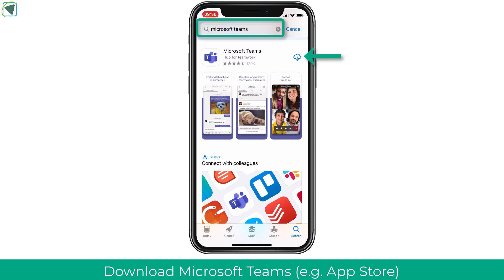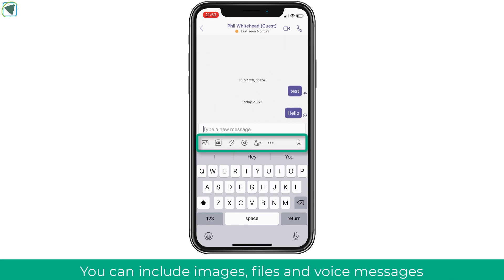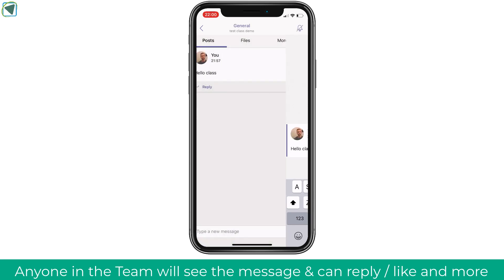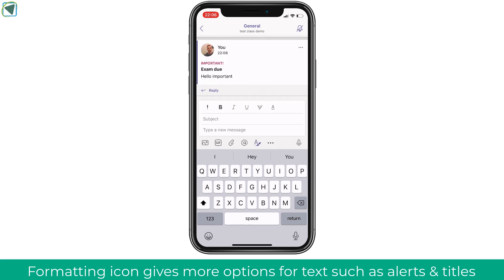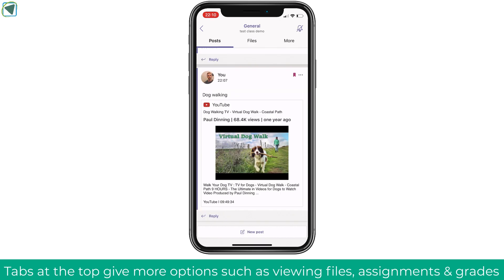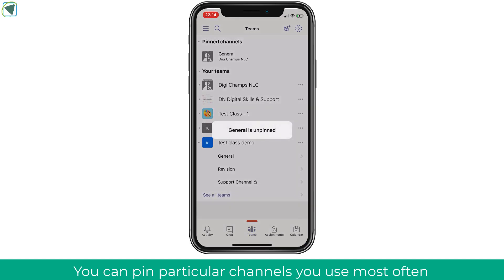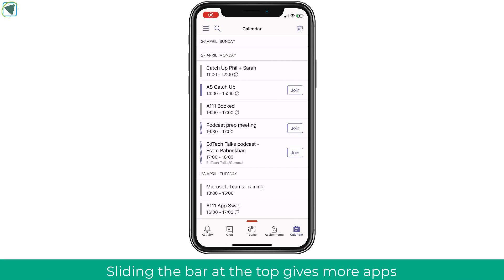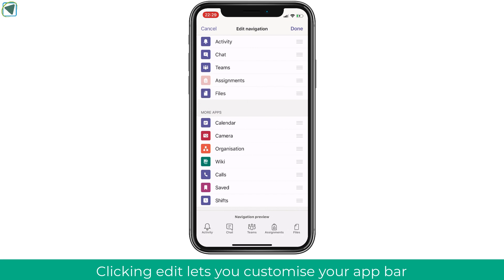Microsoft Teams Teacher & Staff Guide - on iPhone / Mobile / IOS / Remote Teaching & Learning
Teachblend takes a look at how to use the Mobile version Microsoft Teams for remote and in-class teaching and learning. Learn how to use Microsoft Teams App on IOS, iPhone, for sharing, collaborating, teaching remotely and video discussions with students. The guide also discusses how teams can be used by non teaching support staff for remote meetings, discussion & collaboration of files all using a Mobile Device such as a SmartPhone.

This guide explains how to practically apply Microsoft Teams using an iPhone however the app is almost identical in functionality / layout on the android version. This guide shows how to use Microsoft Teams on your Phone / Smartphone in the classroom and remotely and how to use common features such as; setting up channels, adding topics, replying to topics, adding assignments, remote teaching, holding discussions, setting up meetings, creating self-marking quizzes, customising teams by adding tabs & viewing analytics, adding in assignments, managing notifications, pinning important tabs, replying to messages, turning on dark mode, sharing your screen using your phone and more!